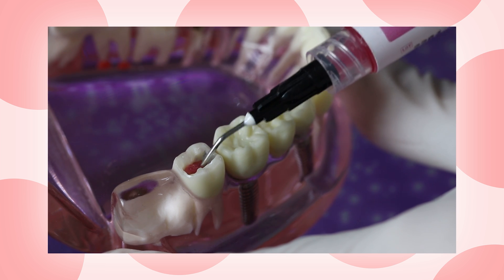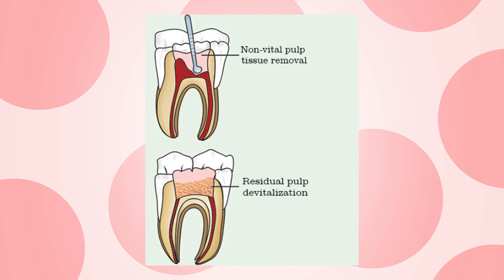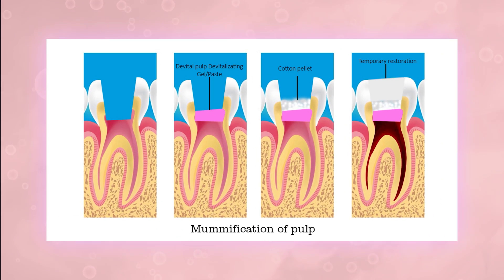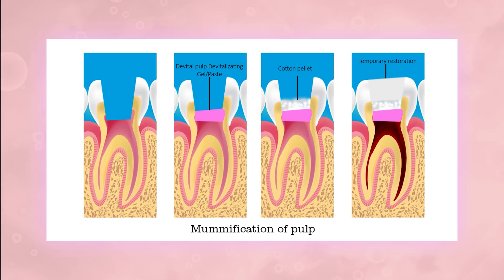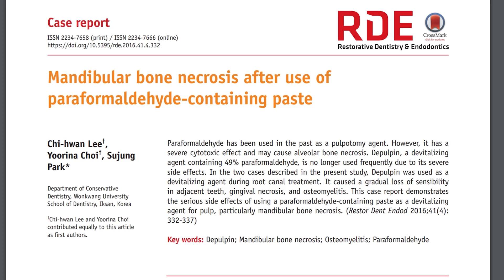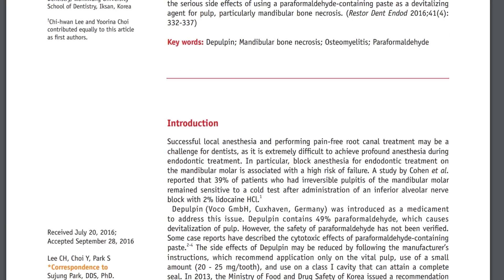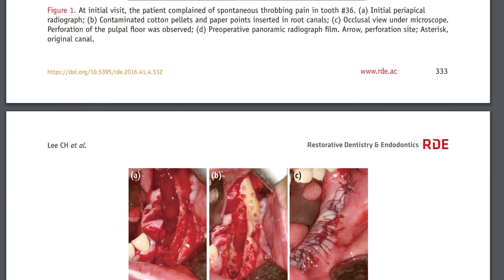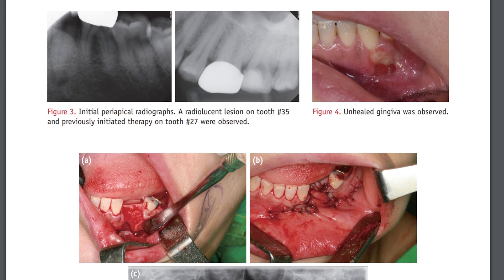How to use Dental Pulp Devitalizer | Waldent Devital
Waldent Devital Pulp Devitalizing Paste is a powerful pulp devitalizer that contains paraformaldehyde as active devitalize. It is a fast-acting and pain relieving paste, easy to apply.

Indications :

Pulp devitalizer prior to mortal extirpation or amputation.
Residual devitalization after removal of non-vital pulp tissue

Composition:

Paraformaldehyde.
Parachlorophenol and camphor.

necrosis of alveolar bone secondary to endodontic treatment using pulp devitalizer
pulp devitalization
devitalizer in dentistry
pulp devitalizer composition
waldent
waldent products
waldent pulp devitalizer
waldent pulp devitalizer gel
waldent pulp devitalizer paste
dentalkart
dentalkart products